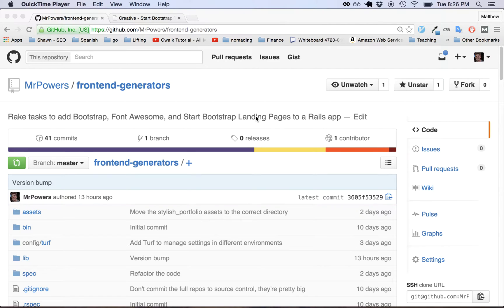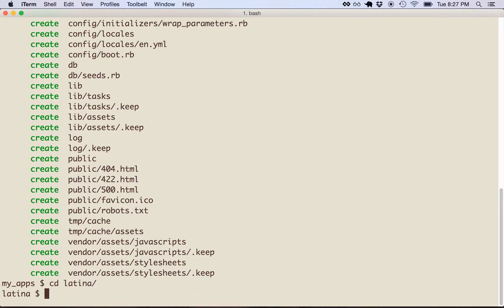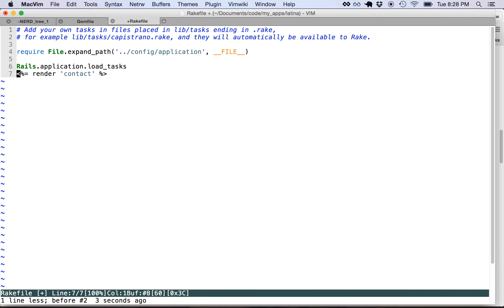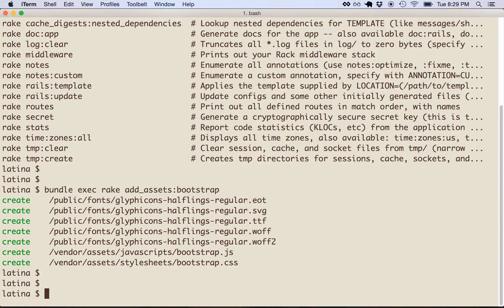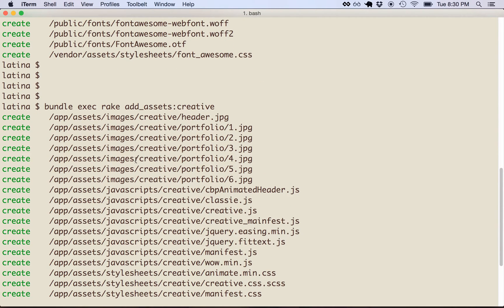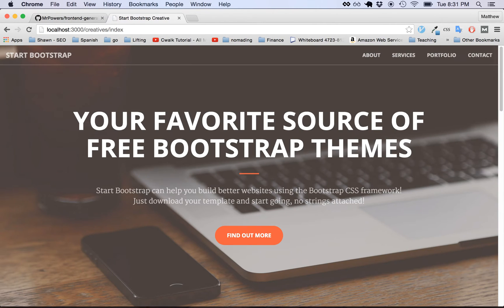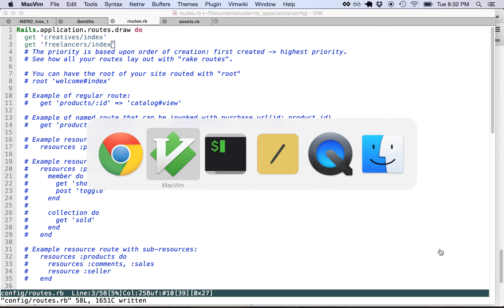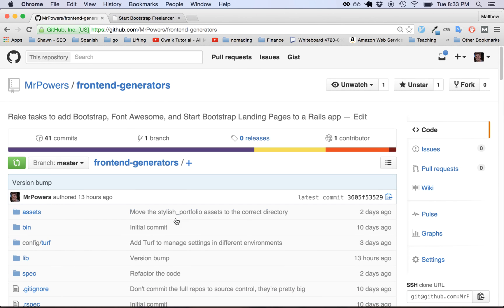Install Bootstrap, Font-Awesome, and Start Bootstrap Themes in Rails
Using the frontend-generators gem to install Bootstrap, Font-Awesome, and Start Bootstrap themes in a Rails applications.